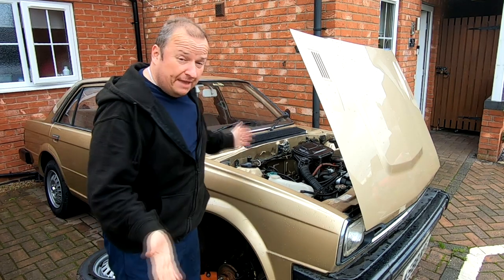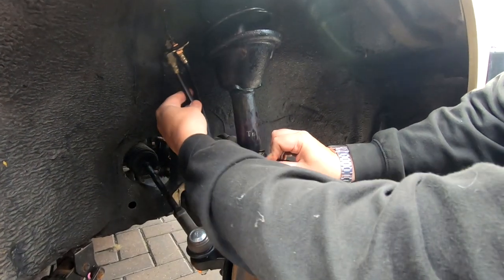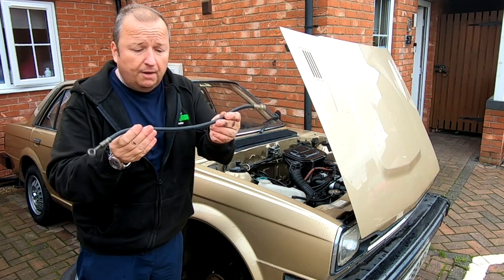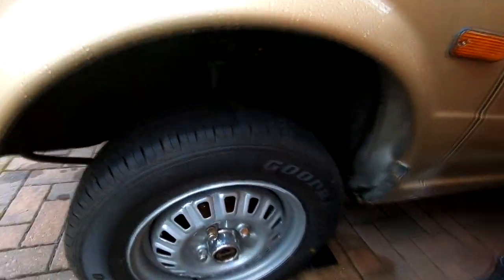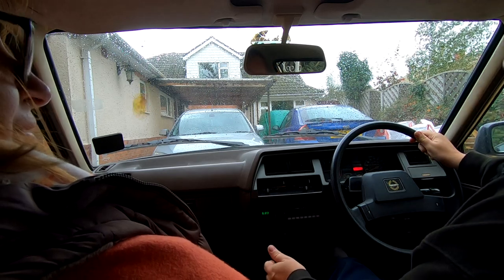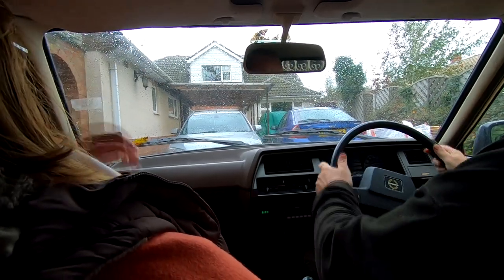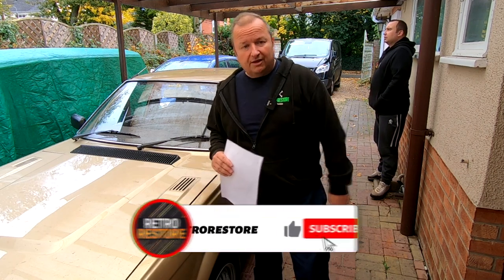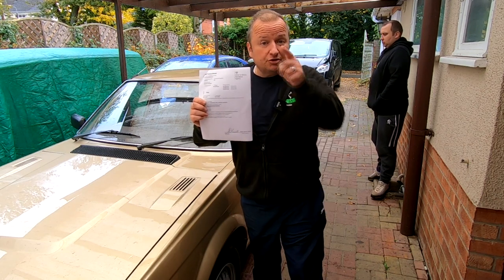Triumph Acclaim Brake Fail Cause And MOT Day Part 39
Well, we found out why the brakes failed on the Triumph Acclaim's maiden voyage. Its now time to take the car for its MOT test, did it pass? let's see.

You can buy my Retrorestore T Shirts and Hoodies by sending a message to Welsh Custom Apparels Facebook

Retrorestore
MMXX